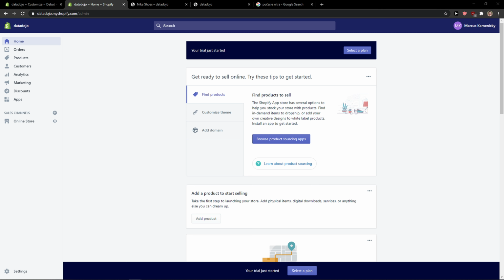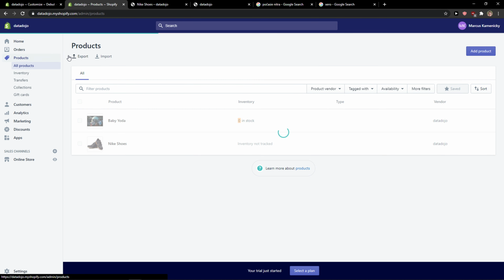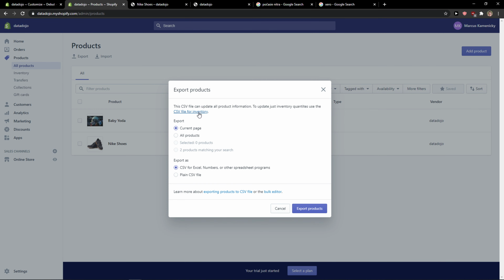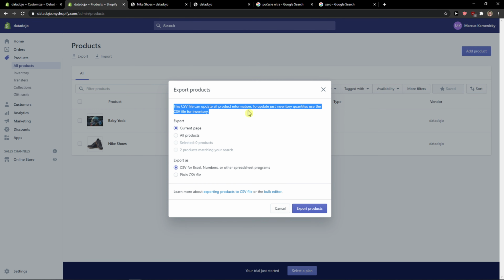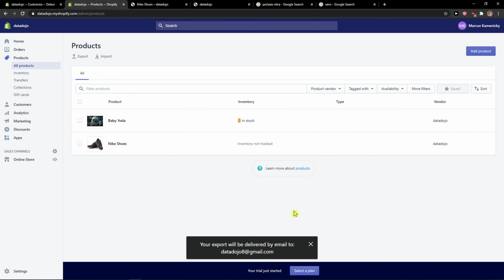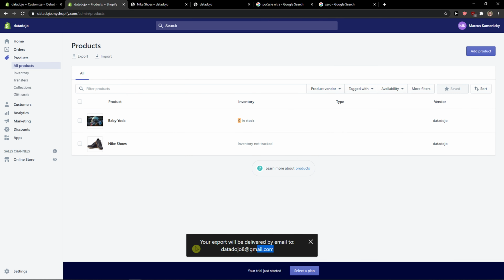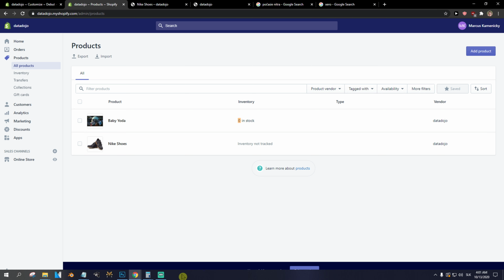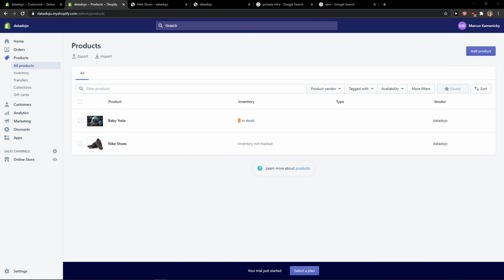How To Export Products In Shopify